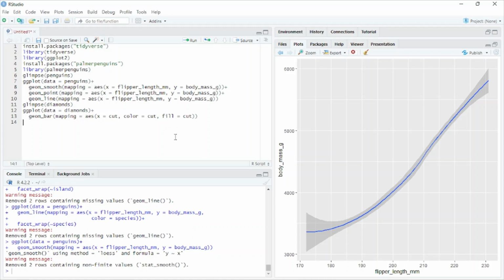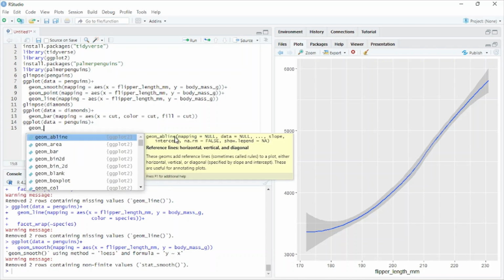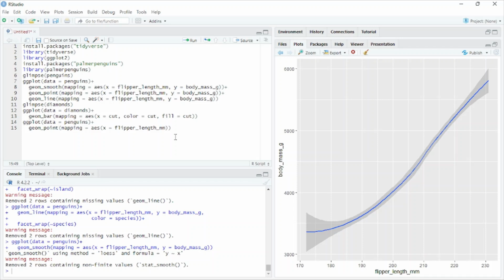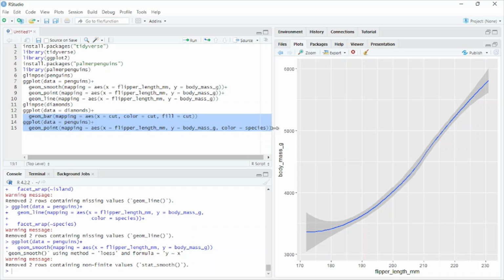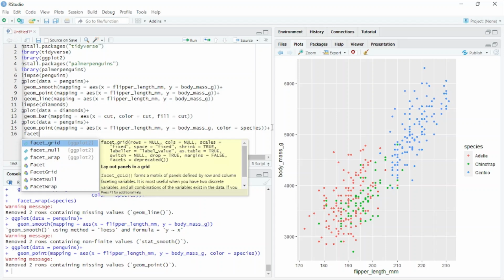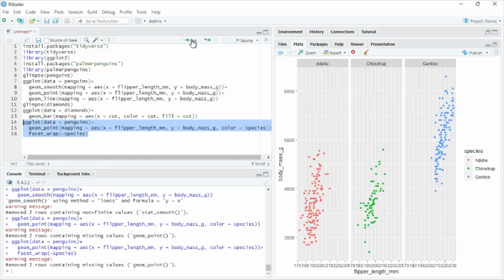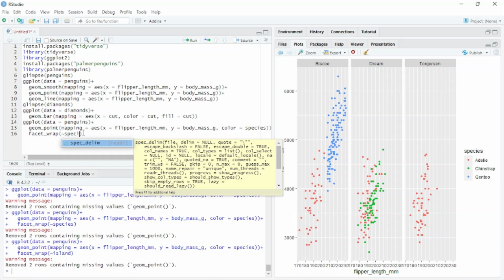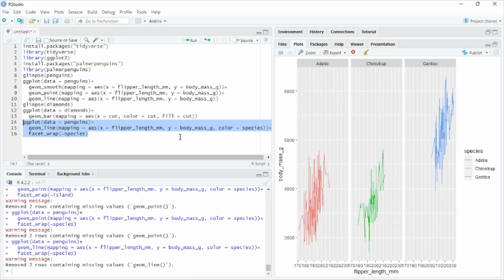What is the difference between Facet_wrap and Facet_grid?